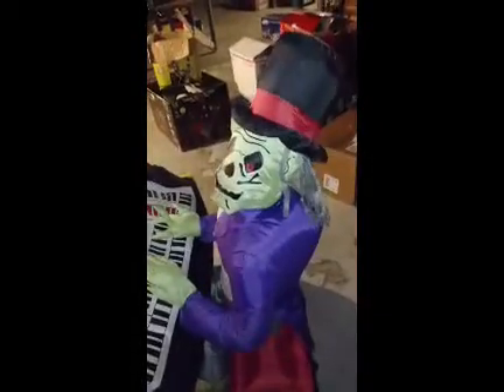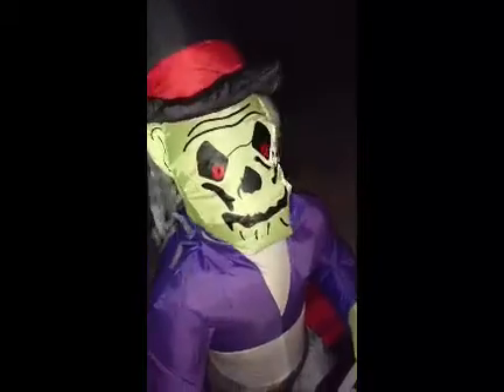7ft Organ Inflatable Review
Before i state anything i first off want to say that THIS IS NOT FOR SALE so don't even waste your time. I got this in 2012 as a Christmas gift from my grandparents off of yardinflatables. This is one of my favorite inflatables for Halloween, and it is in MINT CONDITION.. I know that this has been requested by alot of people for me to do a review on so enjoy :)